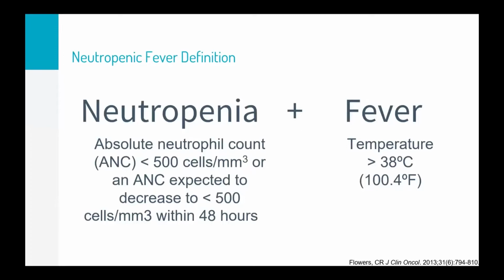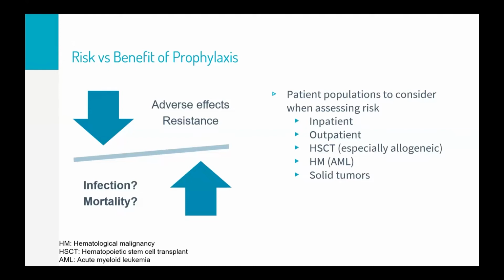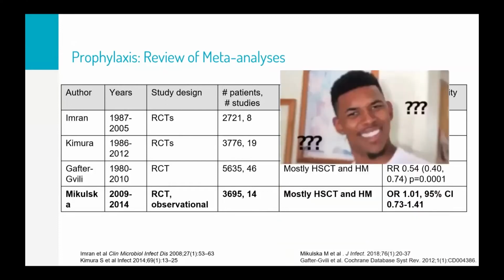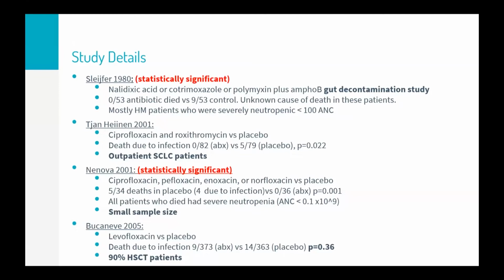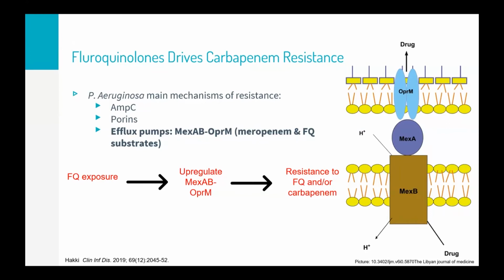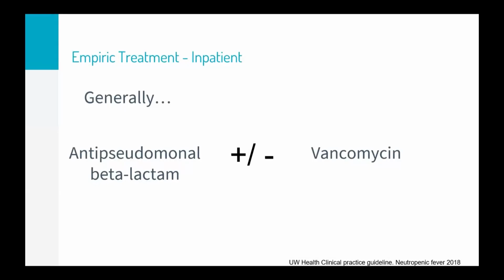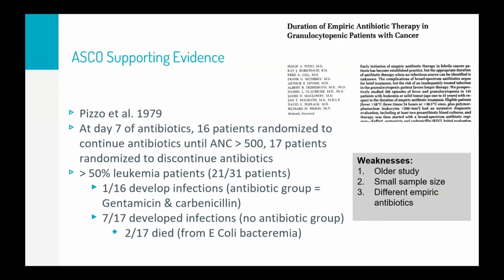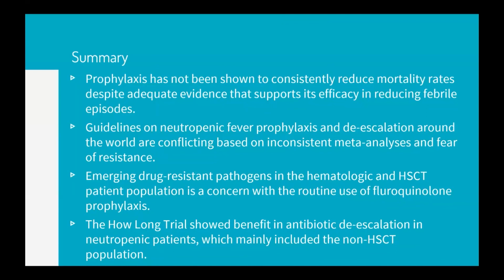Neutropenic Fever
Presented by Larissa Hacker, PharmD on October 4, 2022